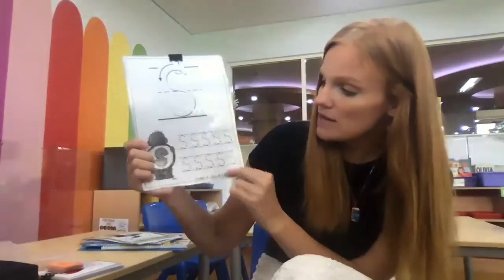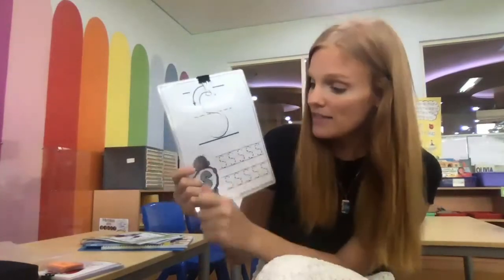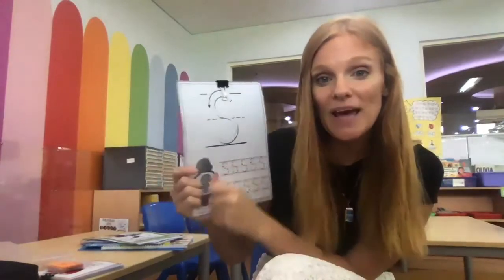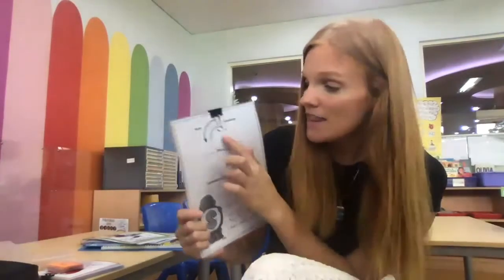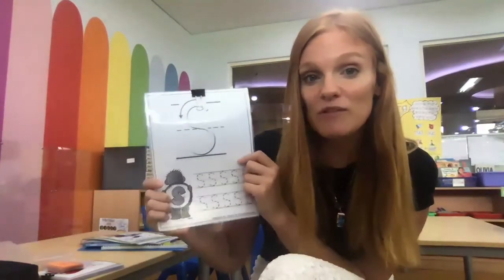KA eLearning Kit Information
Information about the Kindergarten A eLearning Kit for Quarter 1

Kindergarten A at ACS Jakarta

2020-21 Academic Year